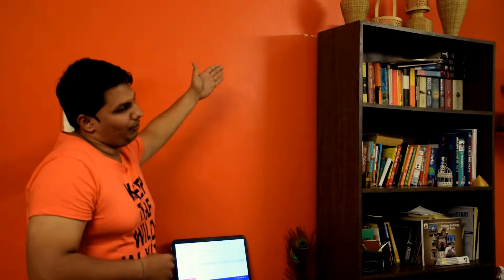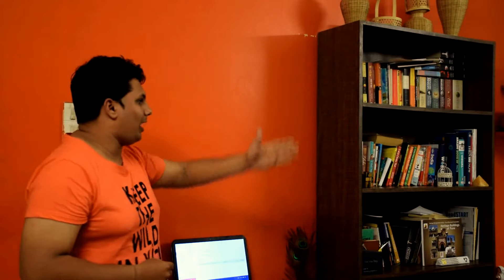Spoken Words - Poetry Night - Aug 25, 2018 - Nukkad Cafe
Spoken Words gives you chance to speak your heart out or listen to poets. Whether you are an amateur or established poet is not important, what matters is that you express yourself through poems. It's a platform for those who aspire to share their experiences in any language through poems.